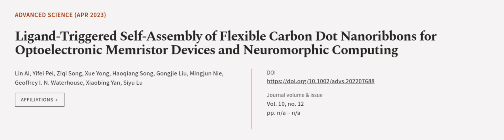Ligand‐Triggered Self‐Assembly of Flexible Carbon Dot Nanoribbons for Optoelectronic ... | RTCL.TV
### Keywords ###

### Article Attribution ###
Title: Ligand‐Triggered Self‐Assembly of Flexible Carbon Dot Nanoribbons for Optoelectronic Memristor Devices and Neuromorphic Computing
Authors: Lin Ai, Yifei Pei, Ziqi Song, Xue Yong, Haoqiang Song, Gongjie Liu, Mingjun Nie, Geoffrey I. N. Waterhouse, Xiaobing Yan ,and Siyu Lu
Publisher: Wiley
DOI: 10.1002/advs.202207688

### Video Timestamps ###
0:00:00 - Summary
0:00:57 - Title
0:01:02 - Outro
0:01:06 - End